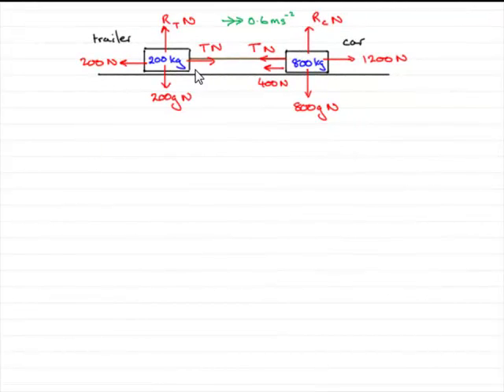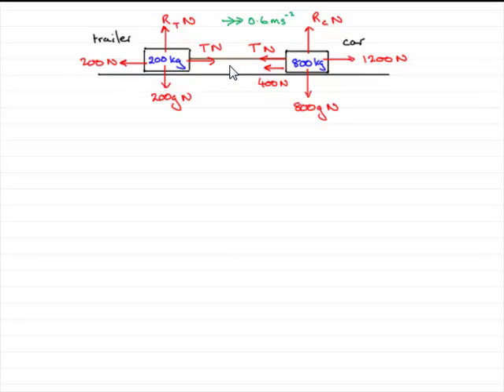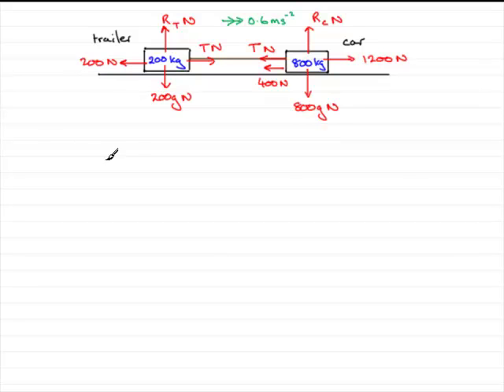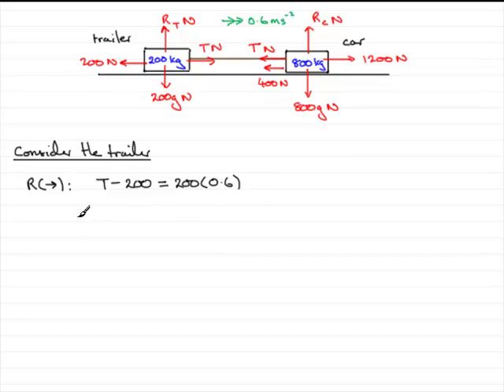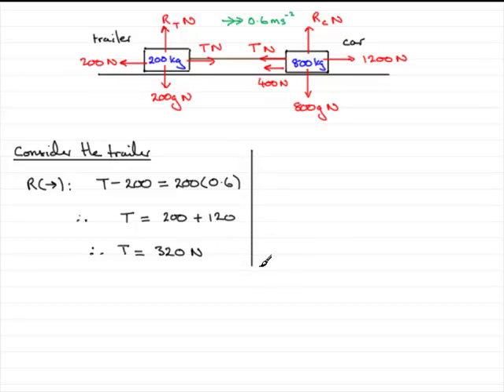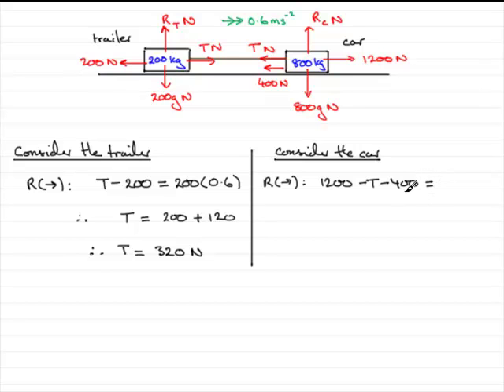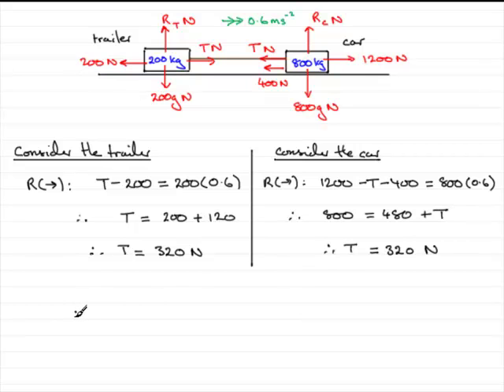A-Level Mechanics Edexcel M1 June 2009 Q6(b) : ExamSolutions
Worked solution to this question on connected particles. To see the question goto ExamSolutions